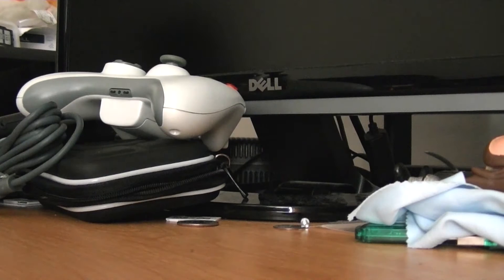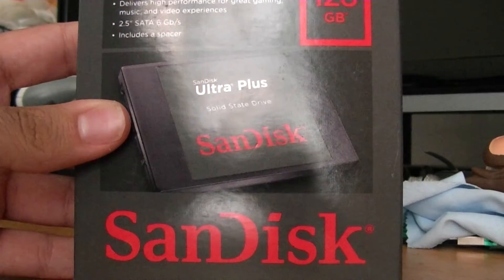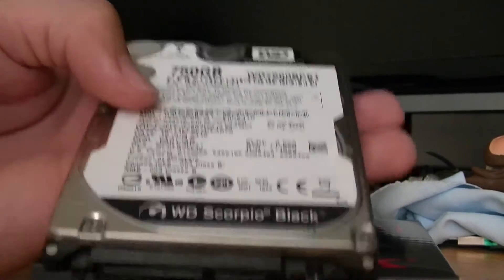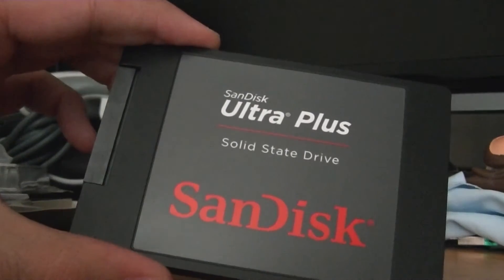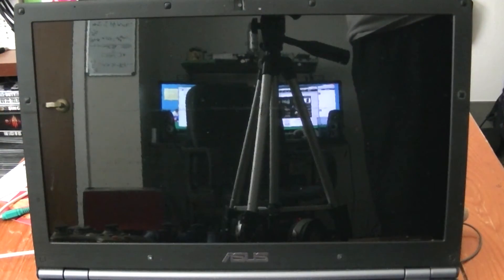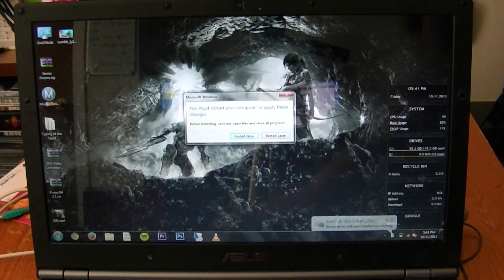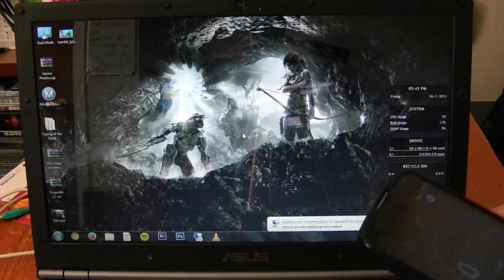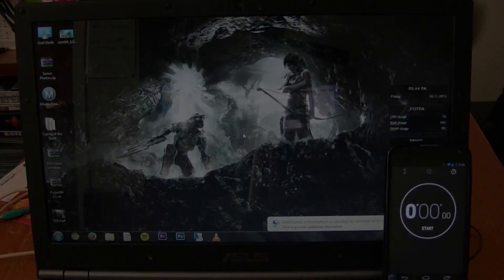HDD to SSD Upgrade & Comparison (SanDisk Ultra Plus)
This is one of the last (if not the last) video I did for this channel with my old camcorder. Expect a quality boost from here on out :)

Song Info
Artist: Deadmau5 & Glenn Morrison
Song: Contact